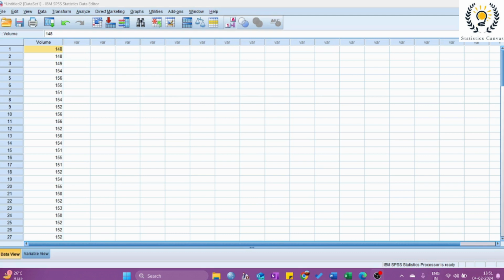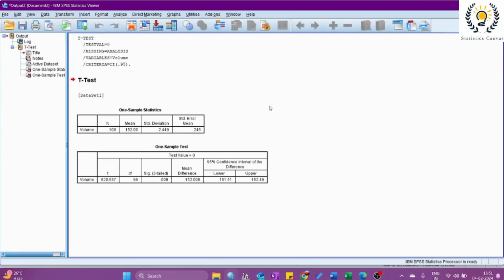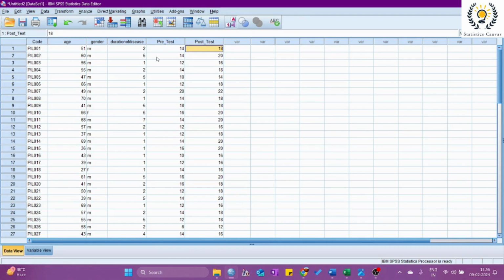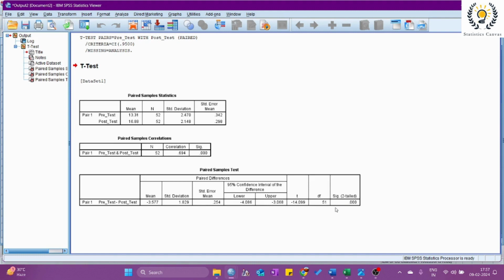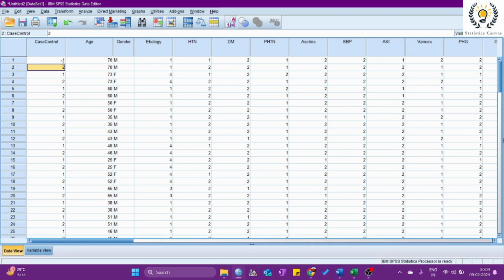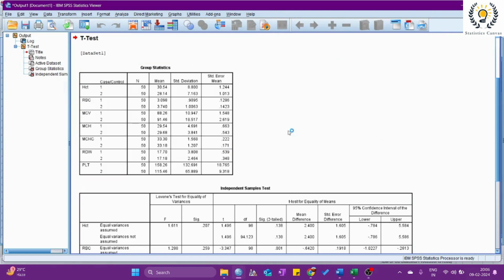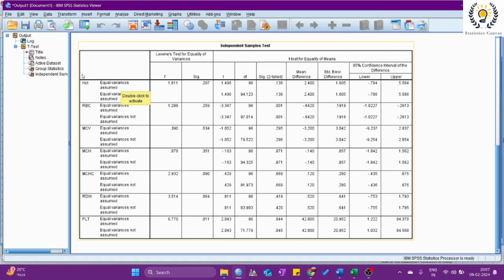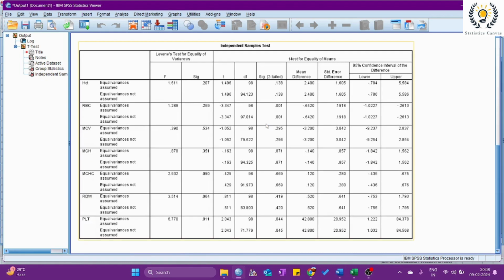SPSS - T Test